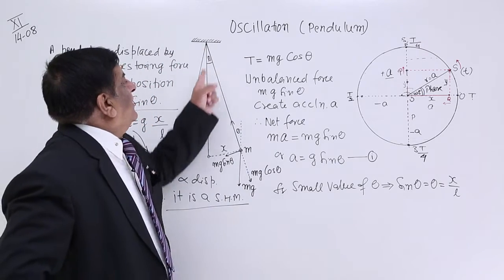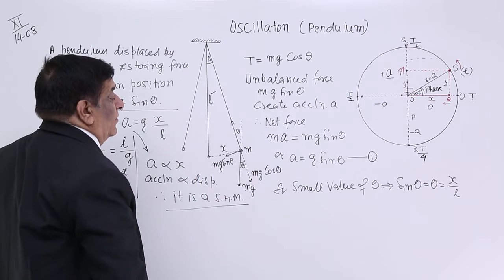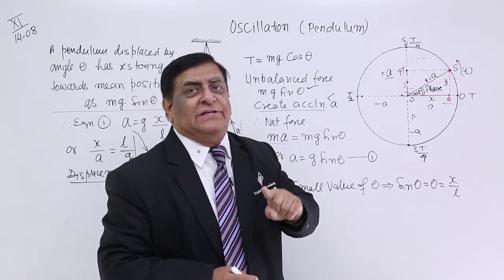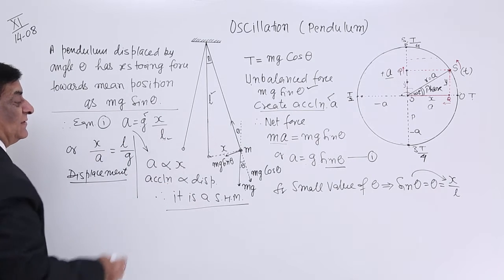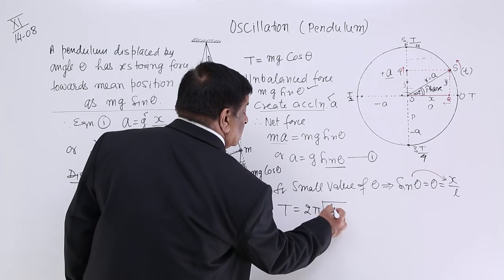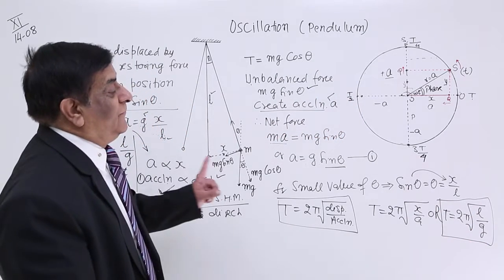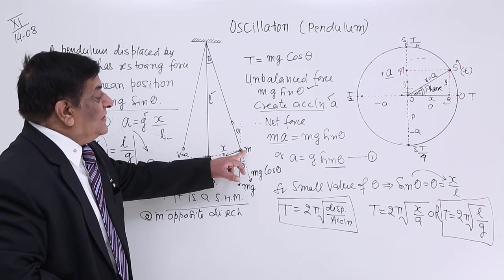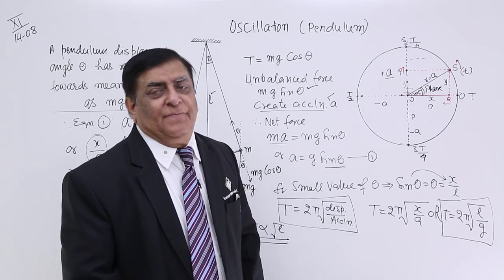Class 11th – Pendulum | Oscillations | Tutorials Point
Oscillation - Pendulum